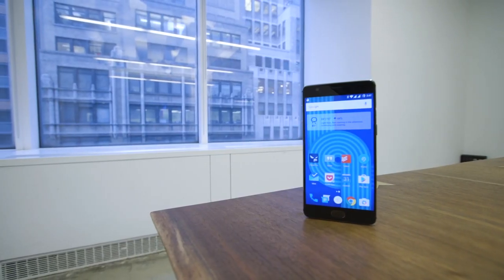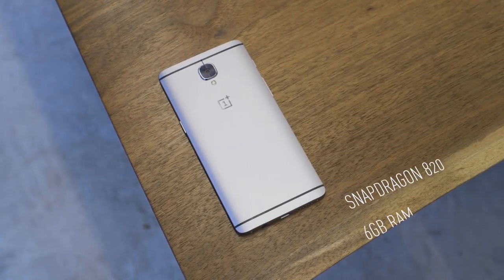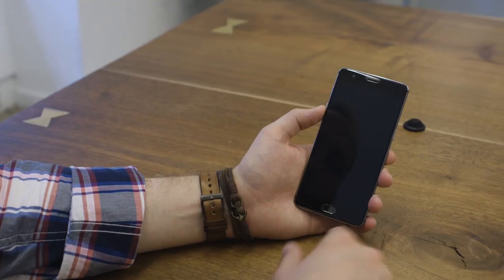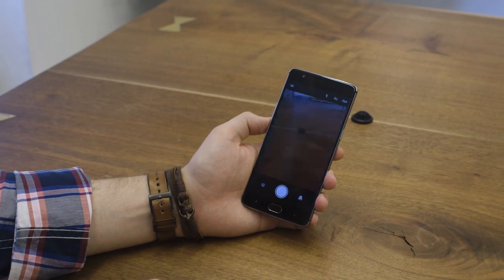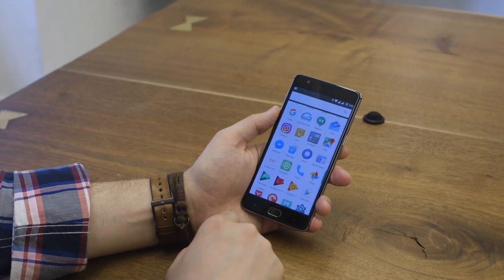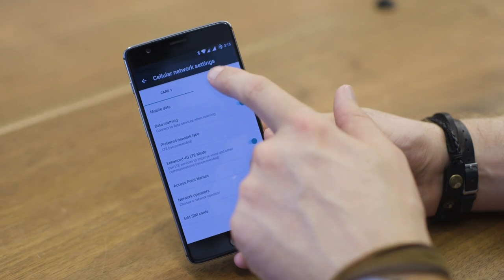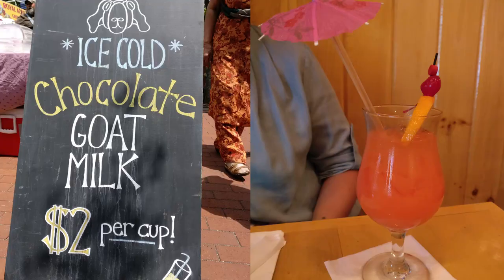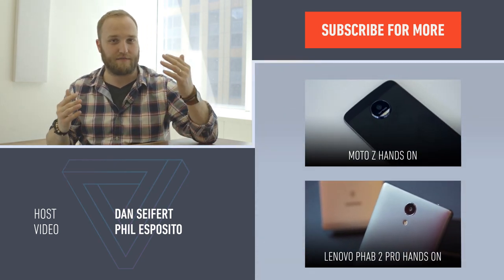OnePlus 3 review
The OnePlus 3 is the third flagship smartphone from the young company, and is by far its best effort yet. For $399, the OnePlus 3 gives much higher-priced Android smartphones a serious run for their money.